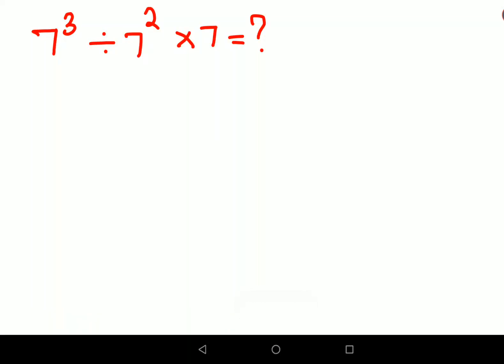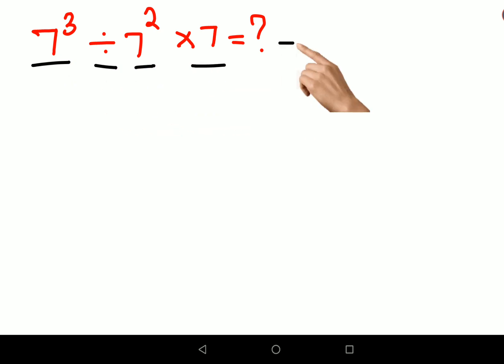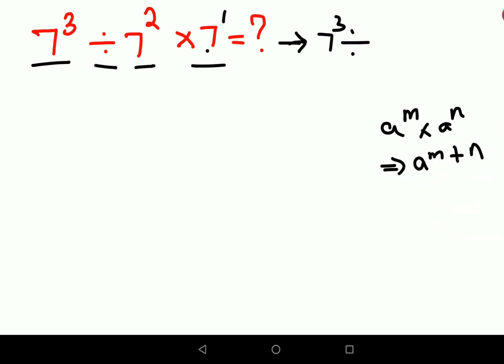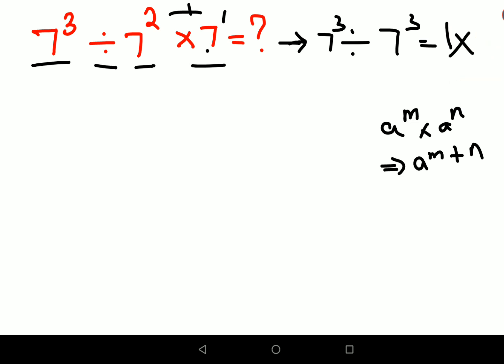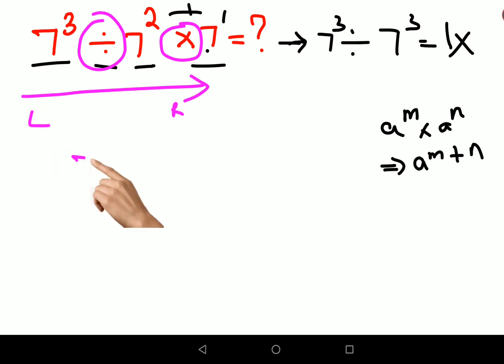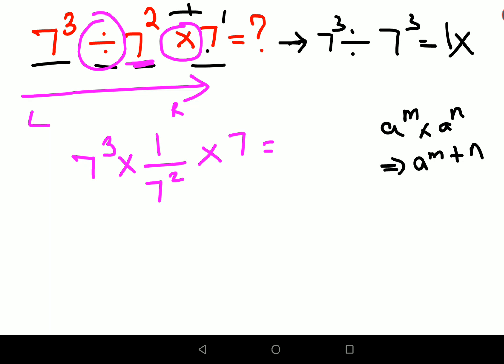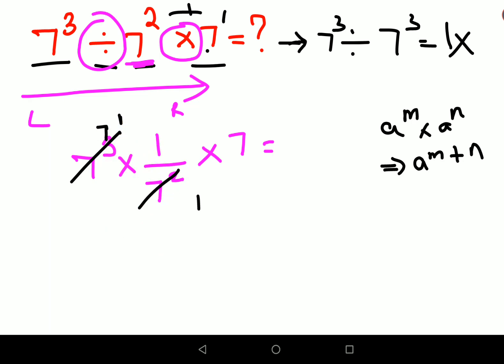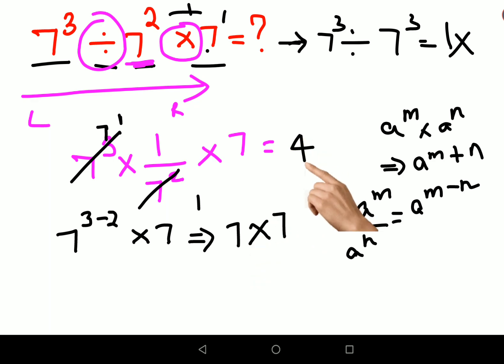Test your Math skills